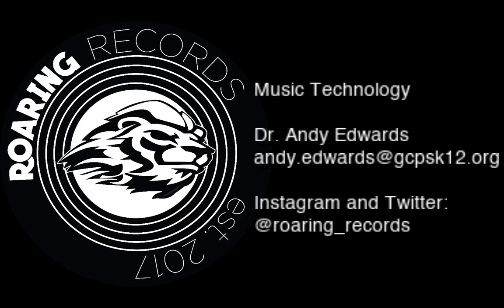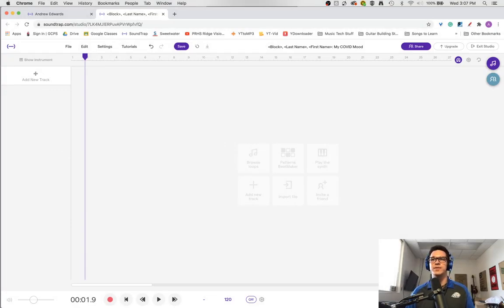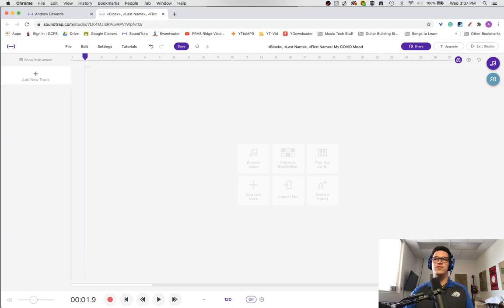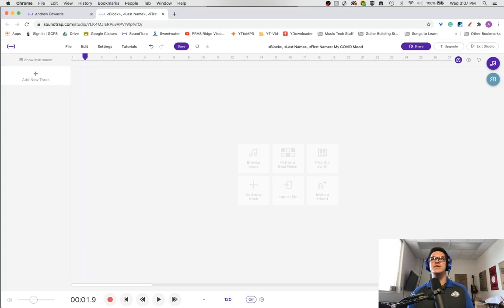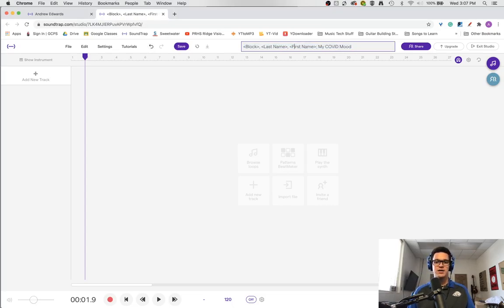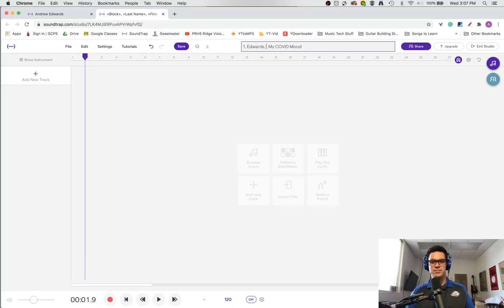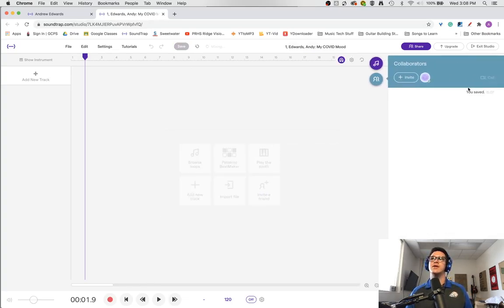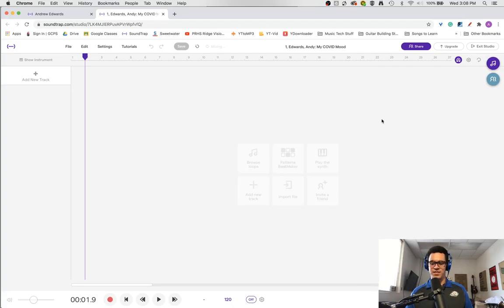Renaming Projects in SoundTrap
In this video you will see how I want students to name their projects in SoundTrap.  This helps me have a better workflow.